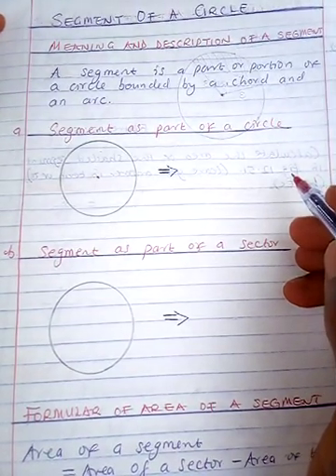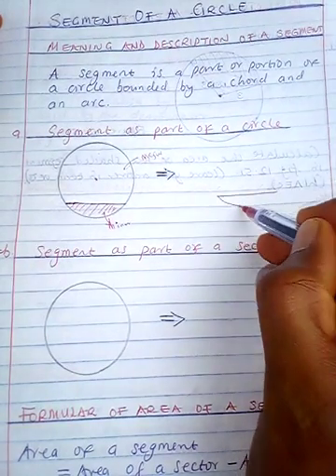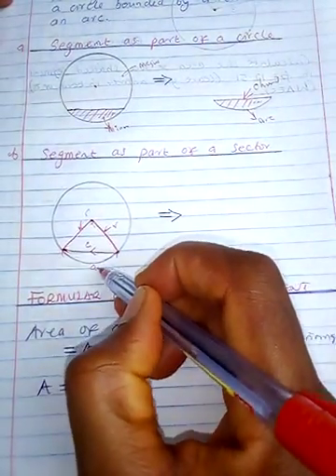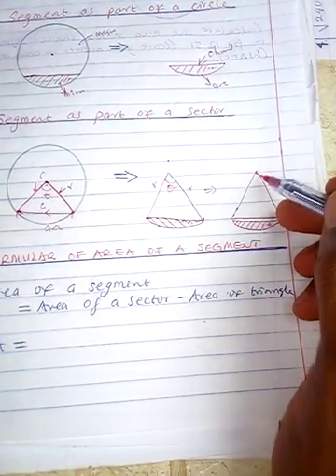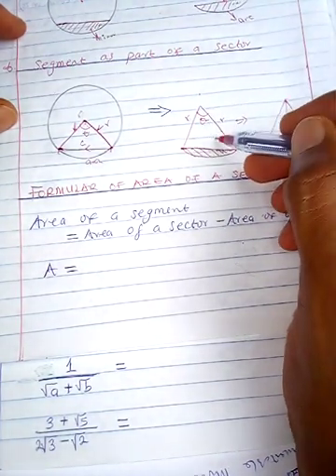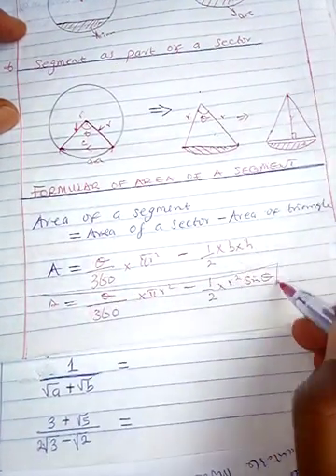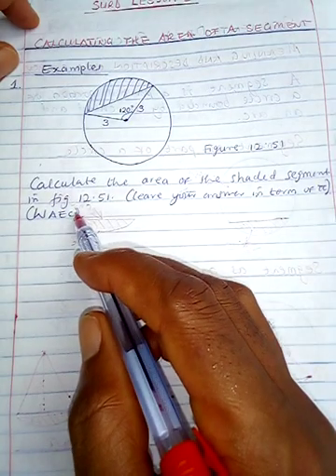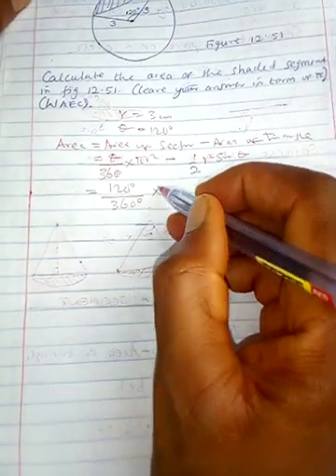Segment Of A Circle ll Meaning, Formula, Calculations